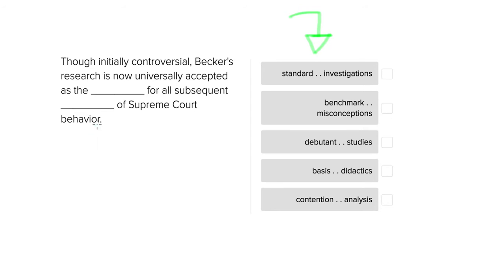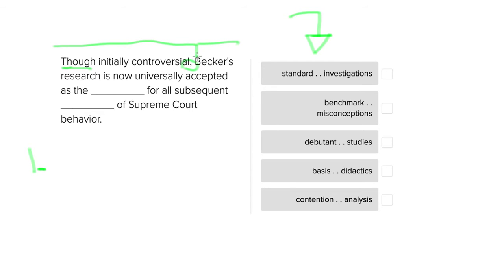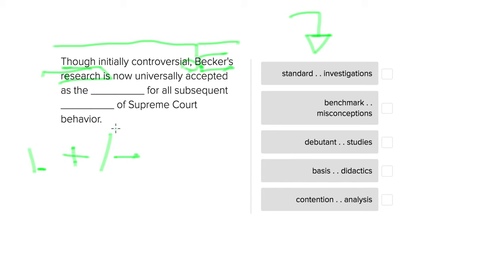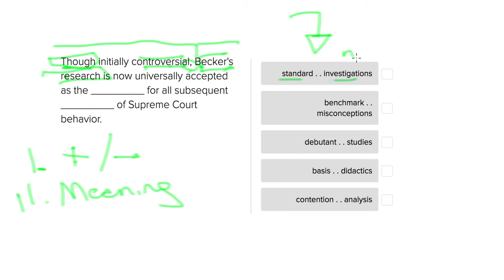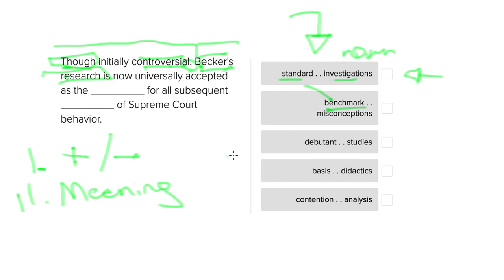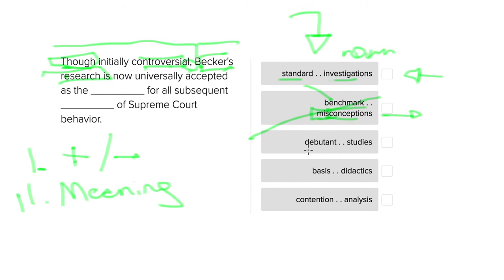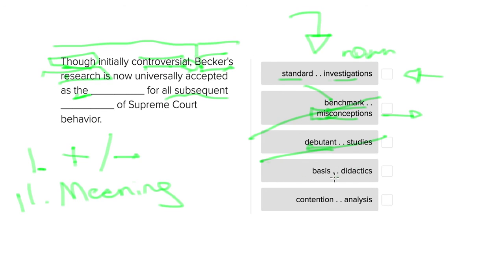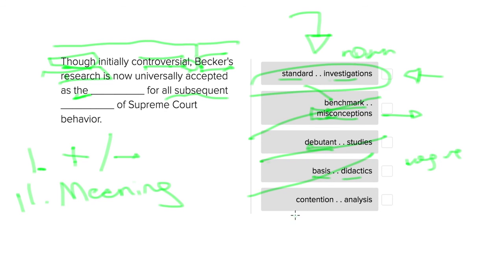SAT Sentence Completion Question 1101